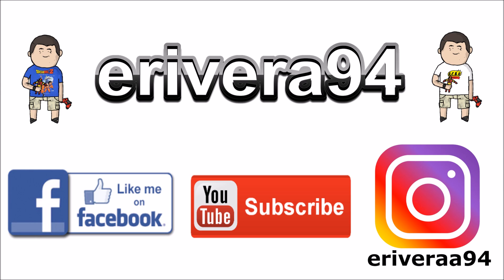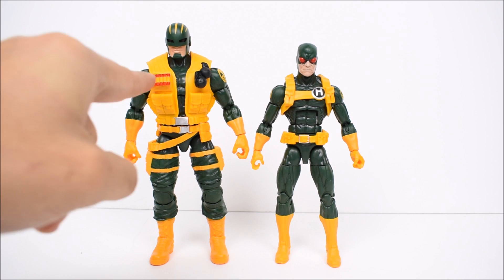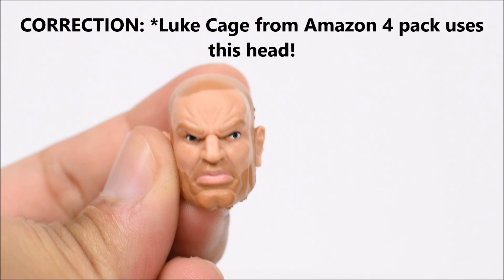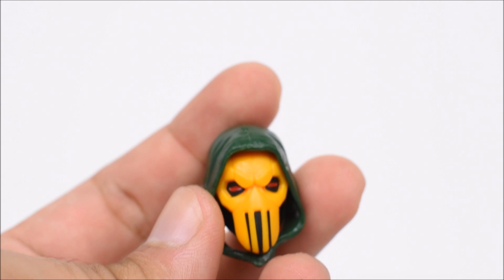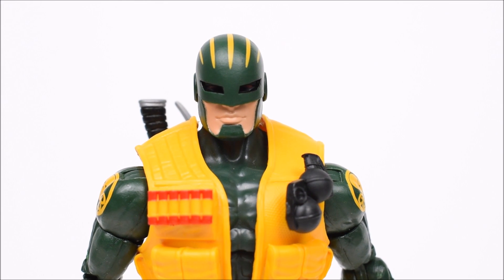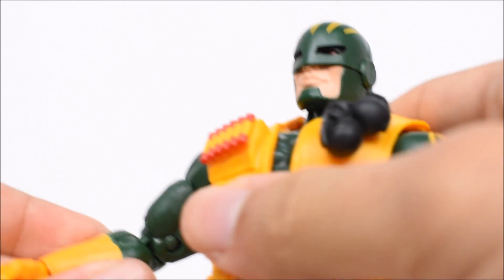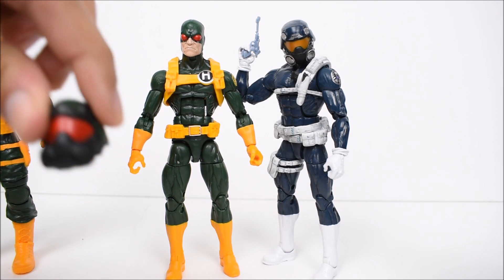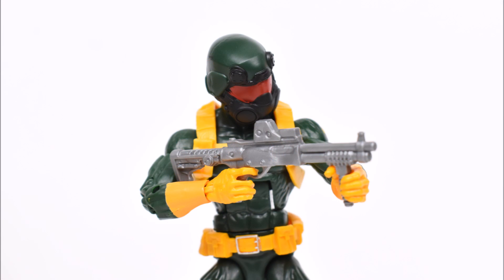Marvel Legends Hydra Soldier and Brute Toys R Us Exclusive 2 Pack Review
Order SH Figuarts Iron Man MK IV w/Unmasked Tony Stark